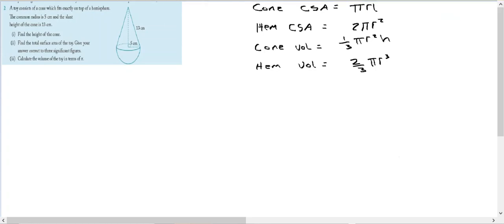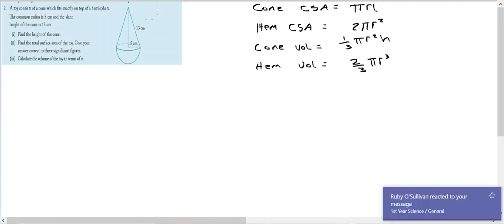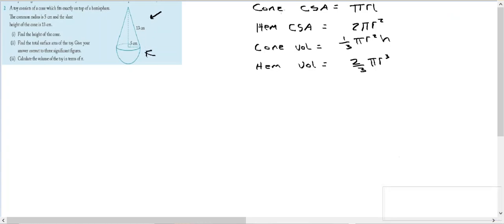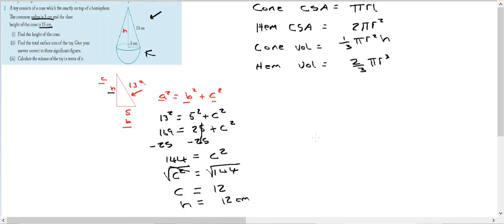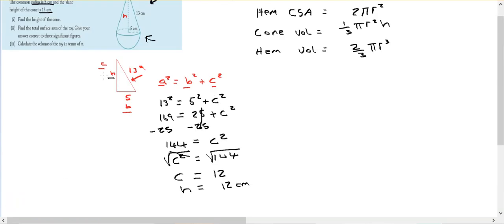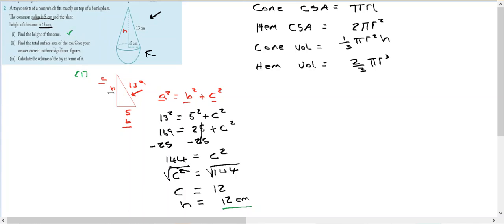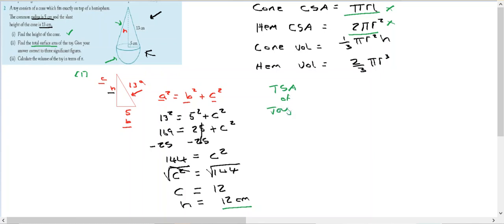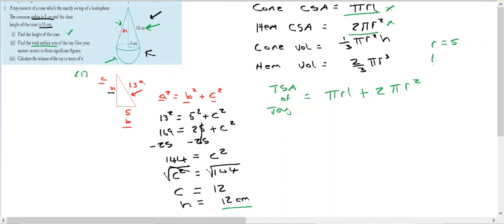Surface area of cone and hemisphere question